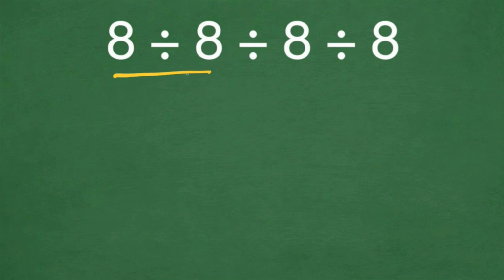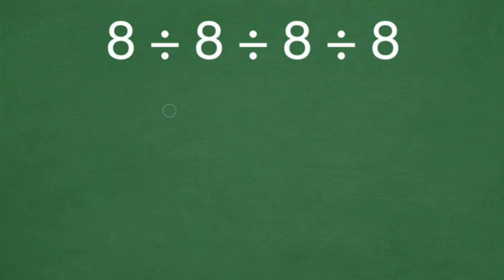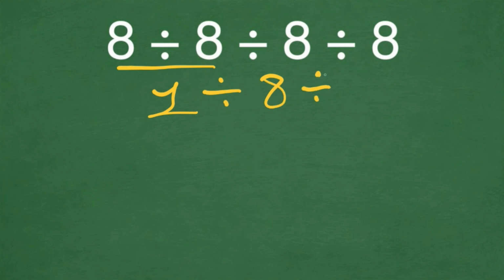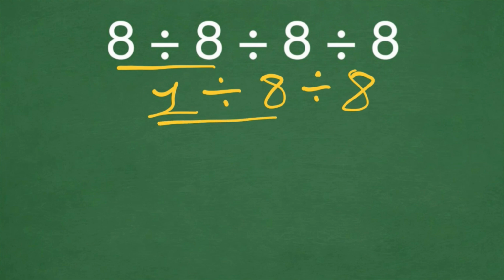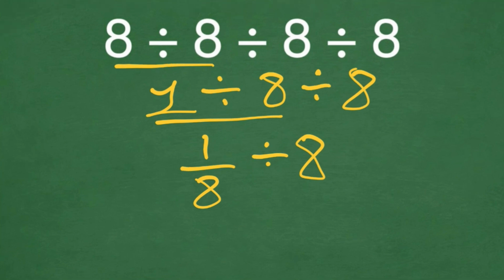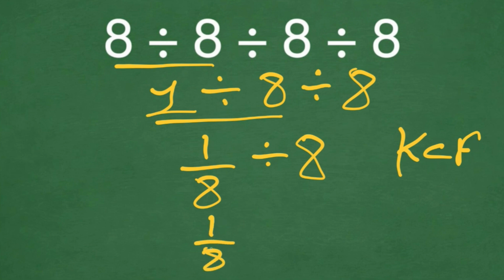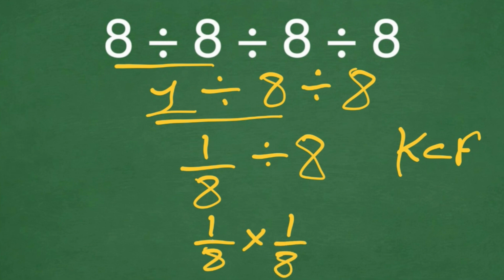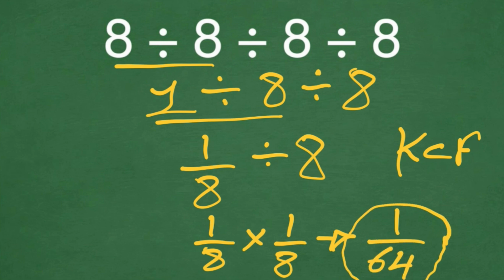Most People Already Failed This, Can You Solve It?